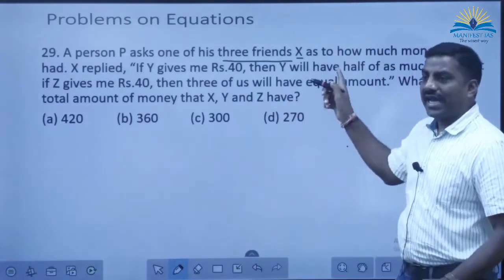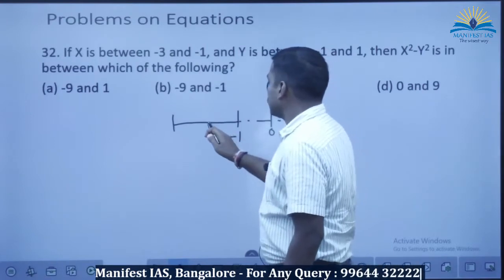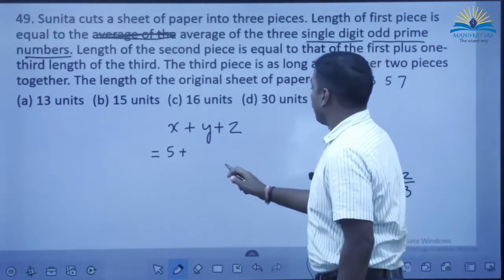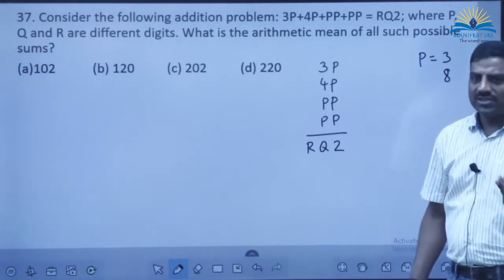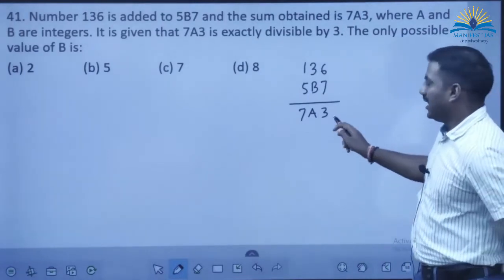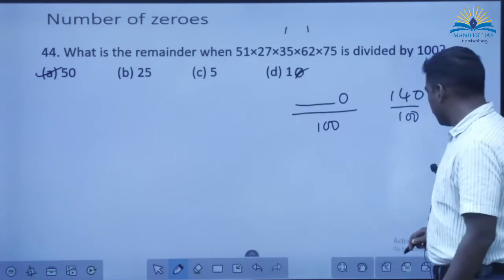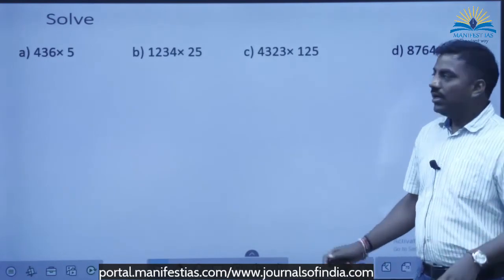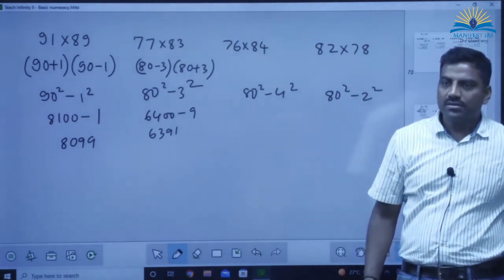CSAT Series Part-04: Problems on Equation- Manifest IAS, Bangalore